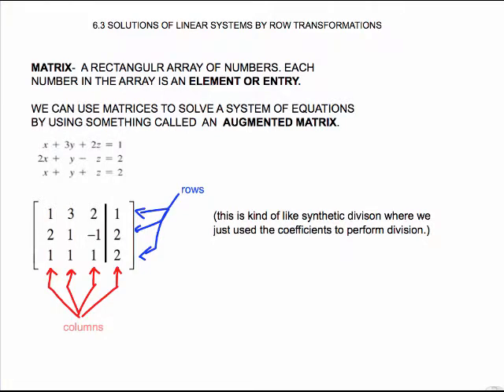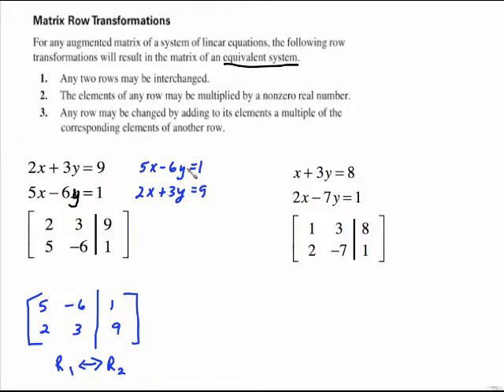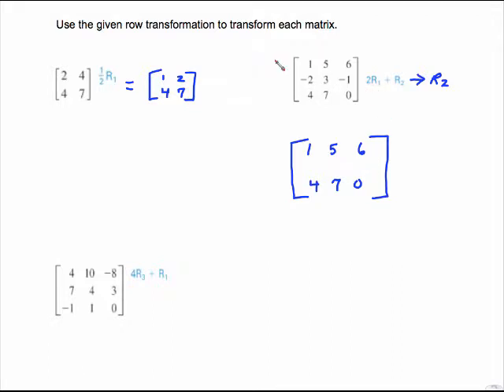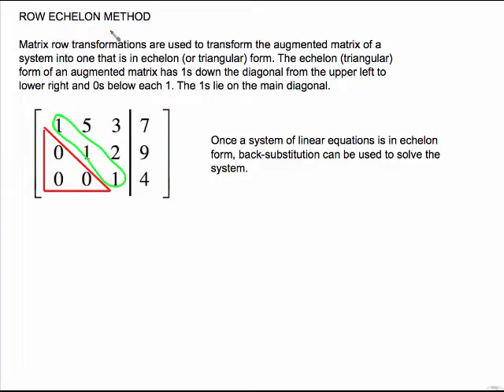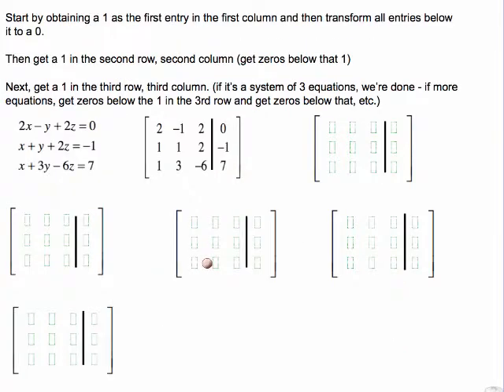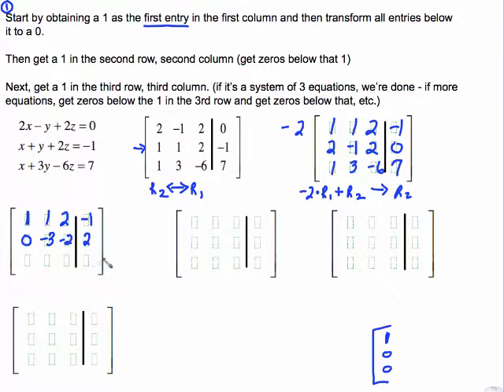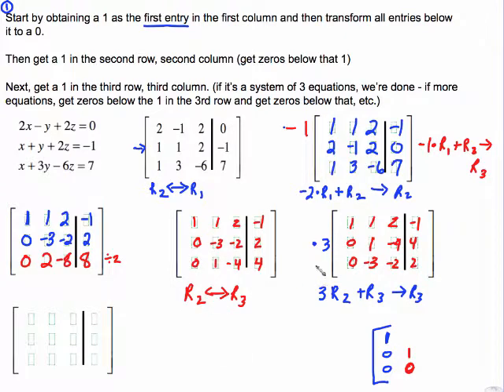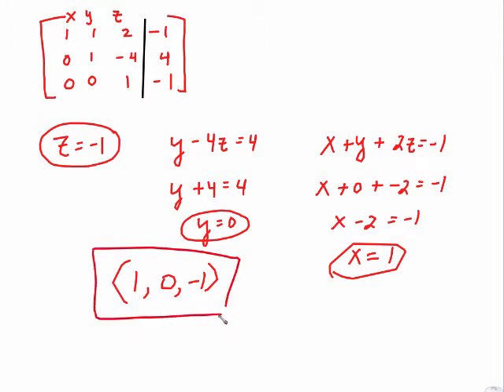PRE CALC SECTION 11.2 (PART 1) MATRIX ROW TRANSFORMATIONS